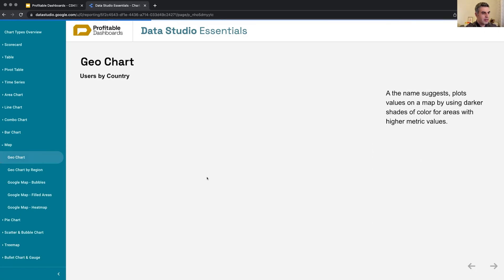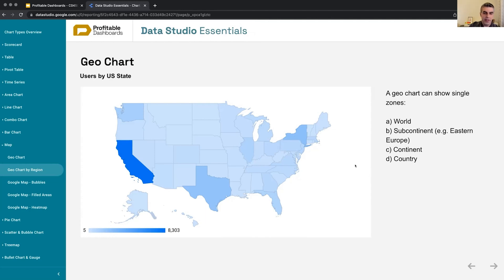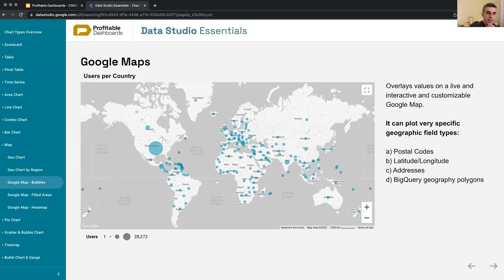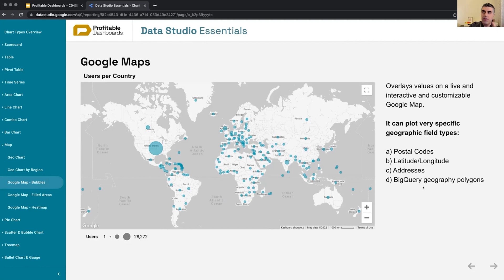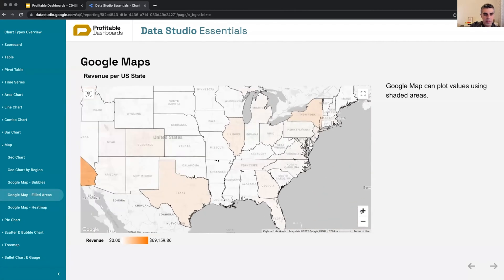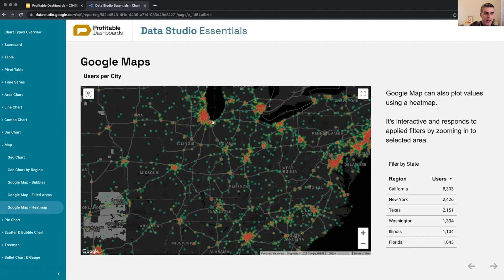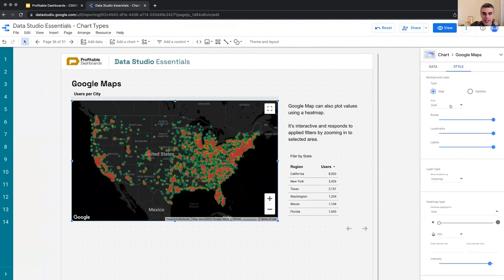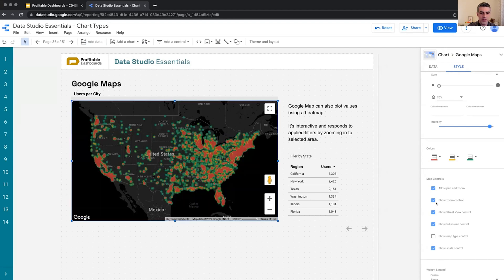2.10. Geo Charts & Maps: Unearth Hidden Geospatial Patterns - Looker Studio Masterclass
In this tutorial, I'm going to walk you through how to tap into the power of Geo Charts and Maps using Looker Studio, uncovering hidden geospatial patterns in your data. First, I'll start with the basics, showing you how to create simple, yet effective maps that load quickly and are pleasing to the eye. I'll cover how to plot values over geographical shades, distinguishing different regions based on data values. You'll see how we can use dimensions such as region, city, or country, and learn how to filter your data to get precise, useful visualizations.

Then, we're going to kick it up a notch. I'll show you how to take advantage of Google Maps' features to create highly interactive, customizable geospatial visualizations. With this, you can go beyond countries and regions, to plotting data based on specific geographic fields such as postal codes or even precise latitudes and longitudes. I'll walk you through using filled areas, bubbles, and even heat maps, depending on the type and volume of your data. Moreover, you'll see how to customize the look of your maps based on your brand's color scheme or preferences.

- Learn to create simple and fast-loading Geo Charts using Looker Studio.
- Understand how to plot data values over geographical shades.
- Discover how to filter data and use dimensions like region, city, or country.
- Explore how to create interactive, customizable maps using Google Maps' features.
- Uncover techniques to plot data based on specific geographic fields such as postal codes or latitudes and longitudes.
- Learn to use filled areas, bubbles, and heat maps depending on your data.
- Understand how to customize your maps' look to match your brand's color scheme or preferences.

00:00 Introduction to Geo Charts
00:40 Comparison of City, Country, Region Options
01:31 Introduction to Google Map Overlay Feature
02:15 Demonstrating Metrics with Bubbles
02:55 Using Google Map for Custom Geographic Polygons
03:32 Filled Areas and Interactivity
04:06 Zoom and Tiling Customization
05:10 Filters Interaction with Map Zooming
05:47 Customizing Google Map with JSON Object
06:18 Allowing Street View for Specific Use Cases

In this lesson we will learn the different zones we can utilize to plot values in a geo chart: the whole world, subcontinent, continent, or country. We will also see the zoom area function wherein we can zoom into or show only a particular zone on a map like a country.

Looker Studio can overlay data on a live, interactive, and customizable Google Map. The plotted area can be visualized in bubbles, filled areas, or heatmap format.

2.10. Geo Charts & Google Maps

-- Introducing Geo Charts & Google Maps

Let's talk about maps, specifically geo charts in Looker Studio. The legacy geo chart is basic but quick, clean, and sometimes exactly what you need. It shades regions based on the values you assign. Darker shades represent higher values.

With this chart, you can display data by city, country, or region. For instance, if you want to focus on one country or continent, you can select a specific zone like the United States.

-- Configuring Geo Charts

To configure these charts, you can choose the dimension (region, country, continent, or city) and the metric (e.g., number of users). The zoom area can be set to a country, continent, or sub-continent.

-- Google Maps Integration

For more advanced mapping, Looker Studio integrates with Google Maps, allowing you to overlay data on an interactive and customizable map. It's not as clean as a geo chart, but it's versatile. You can display data using bubbles, filled areas, heatmaps, lines, or even custom polygons from Google Cloud BigQuery.

-- Interactive and Customizable Maps

The real magic of using Google Maps lies in its interactivity. You can zoom in and out, reset the view, and even customize the map's appearance with different themes or a custom JSON object.

Additionally, you can enable heatmap functionality, which is particularly useful when dealing with large datasets.

-- Responsive and Filterable Maps

Another great feature is the map's responsiveness to applied filters. When you filter data on the map, it automatically zooms in on the selected area. This makes it easy to focus on specific regions or locations.

-- Street View Integration

Surprisingly, Google Maps' Street View integration can be helpful in certain scenarios. For example, a client looking to open new stores might use Street View to explore potential locations and their surroundings.